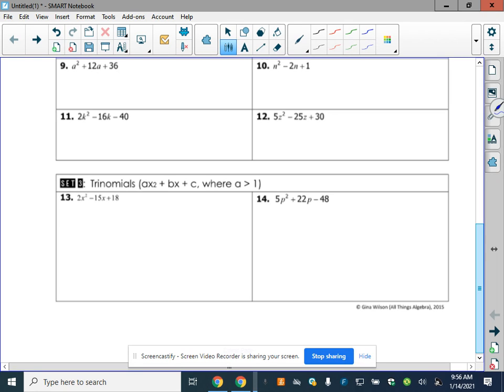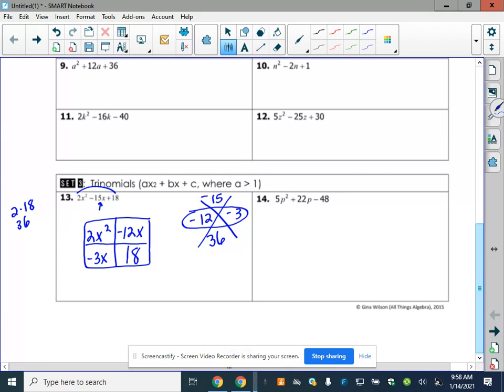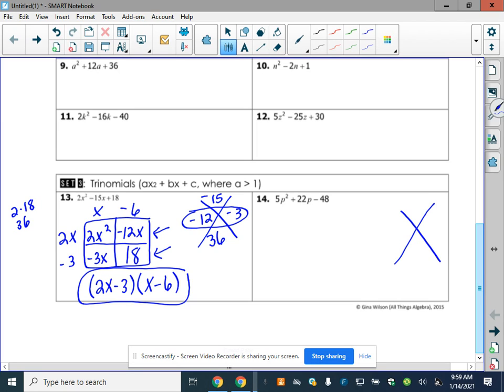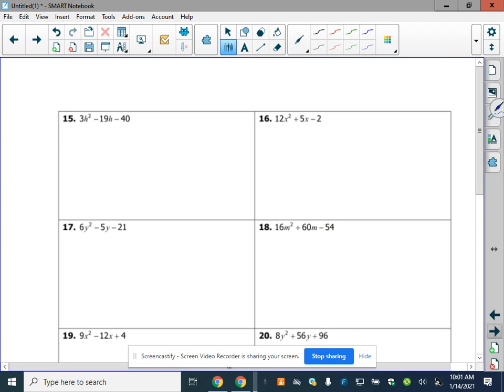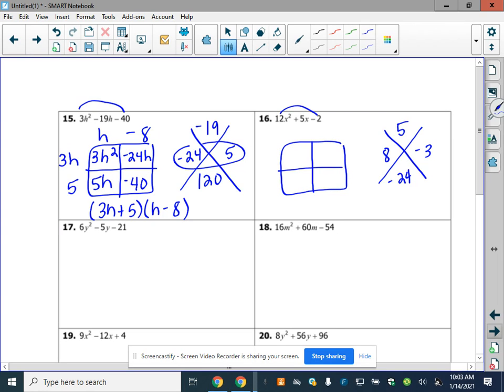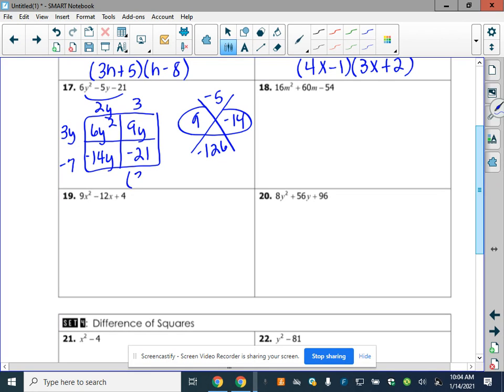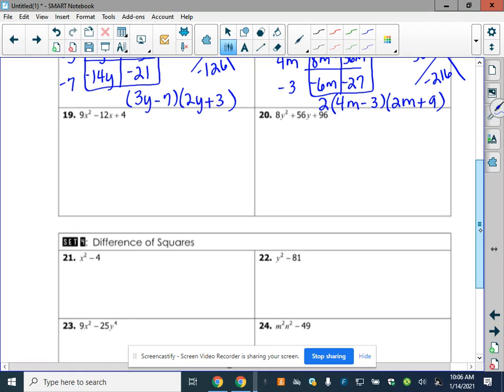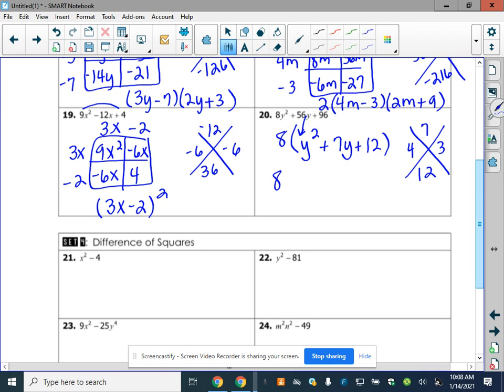Factoring Trinomials Part 2